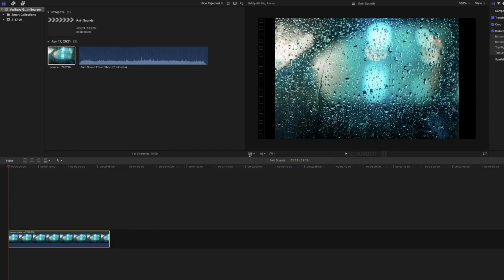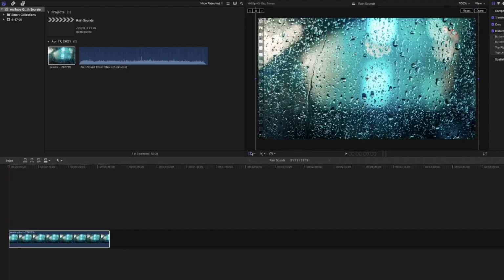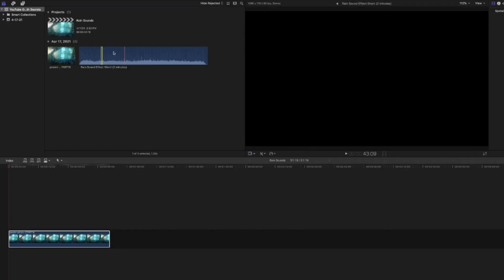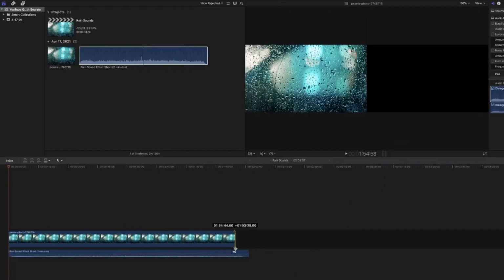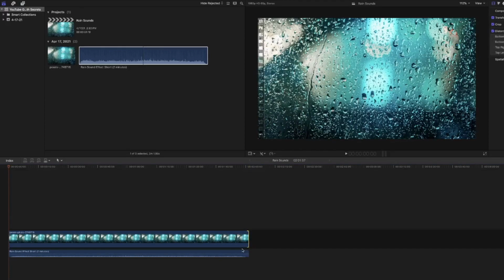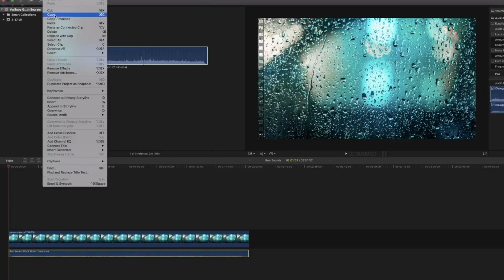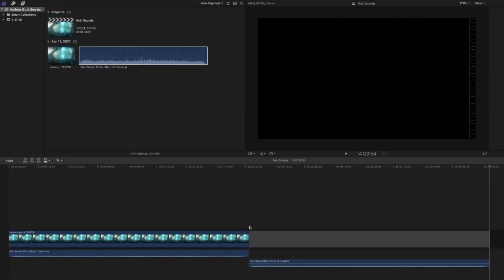4 How To Create Viral Relaxing Sound Videos No Copyright|Make Money Youtube Mastery Course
4 How To Create Viral Relaxing Sound Videos No Copyright|Make Money Youtube Mastery Course
how to create relaxing sound without any copyright
how to make money online
beginner to pro level youtube mastery course